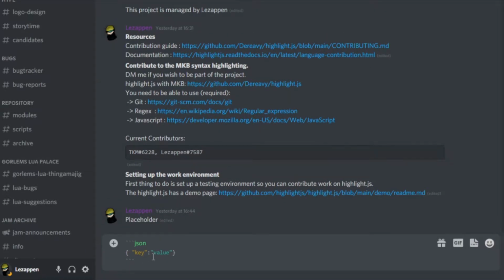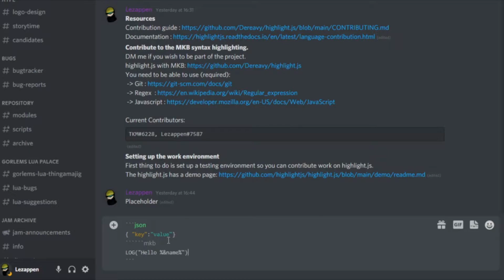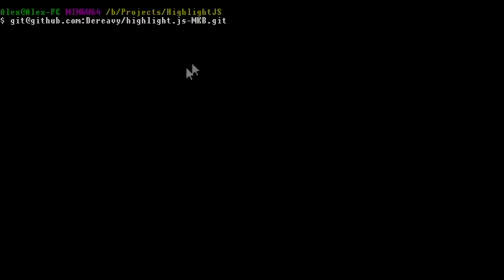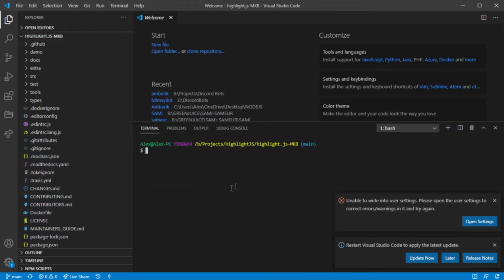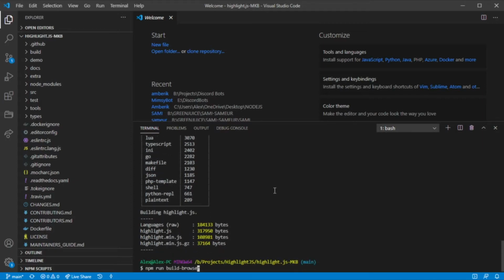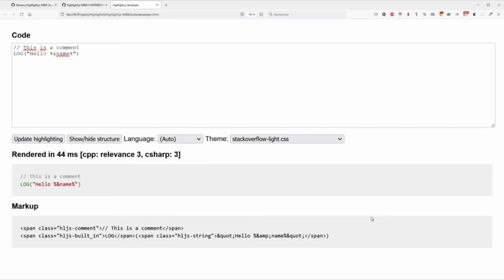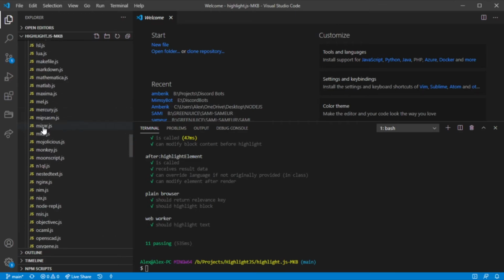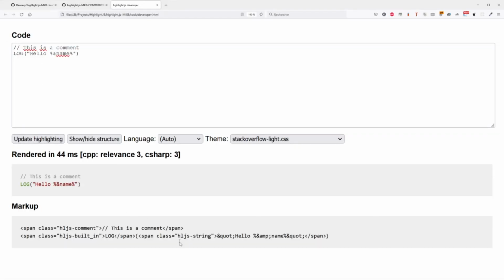Adding a language to Highlight.js 1- developement environment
I forked the original repository, and will be working on my fork, you can create a new fork if you are working on your own language.